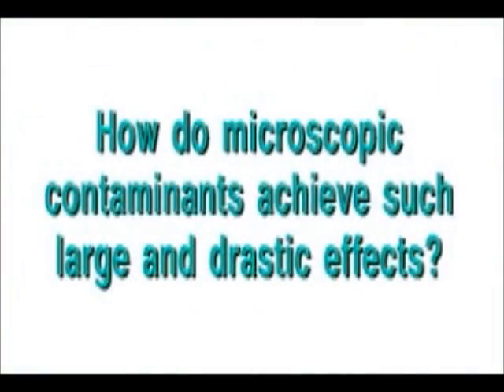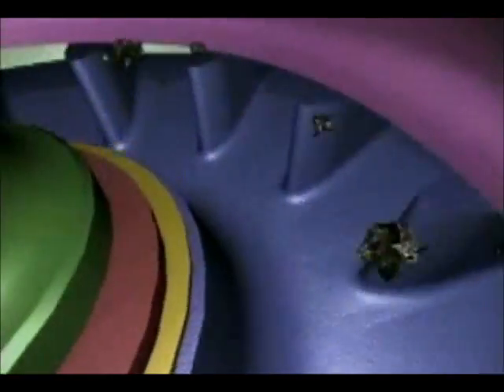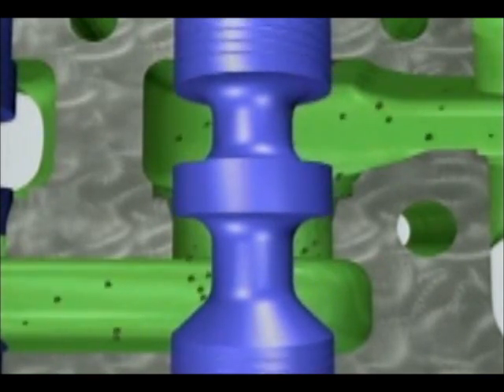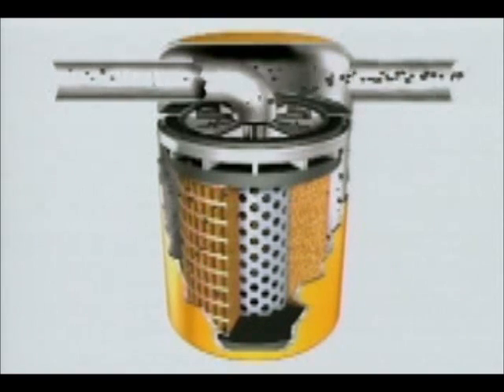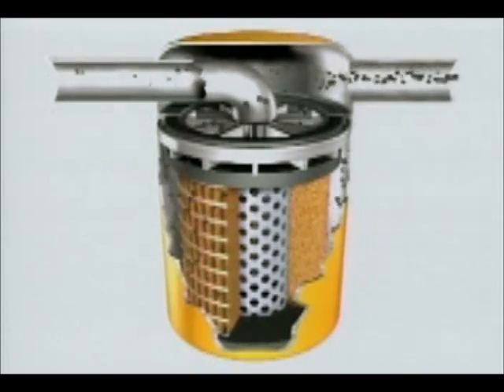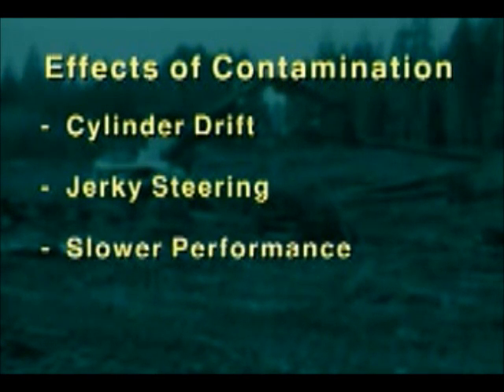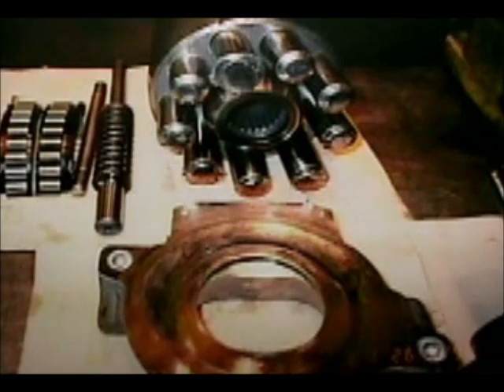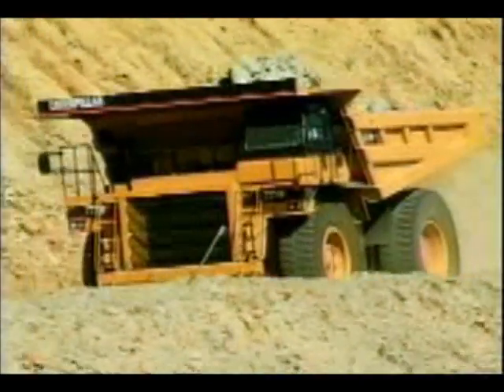Contamination: Causes and Effects in Hydraulic Fluid Power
Reduce contamination by taking a look at what causes hydraulic fluid power contamination and what the effects are. Allswage UK are the UK distributors of Ultra Clean offering a full range of cleaning system components to eliminate contamination in fluid power systems and prevent costly downtime and failure.